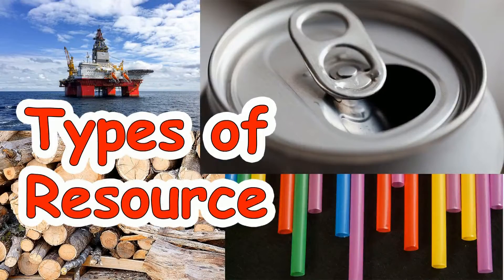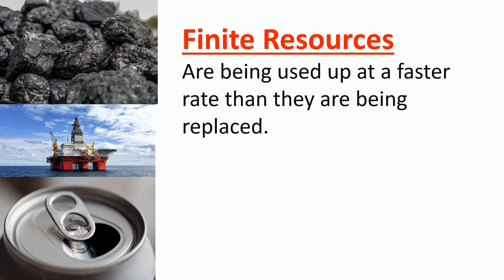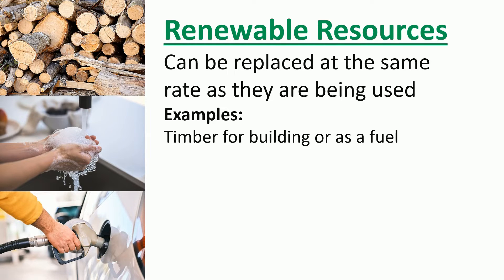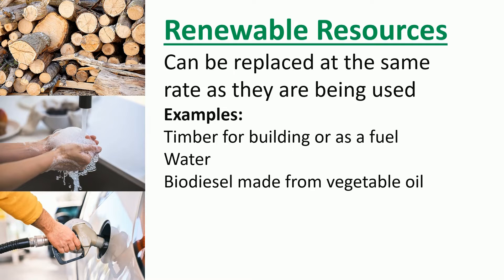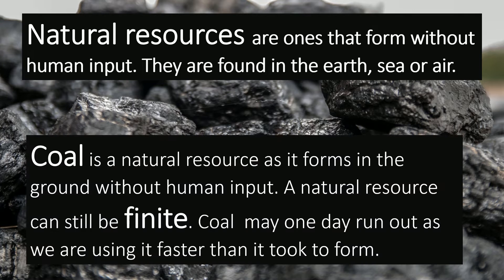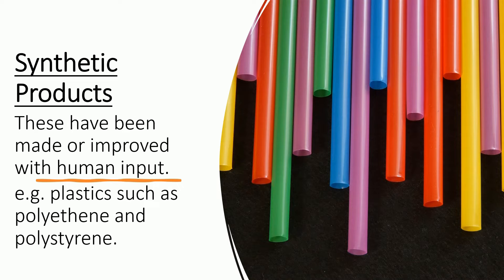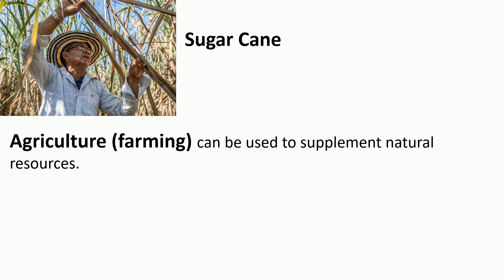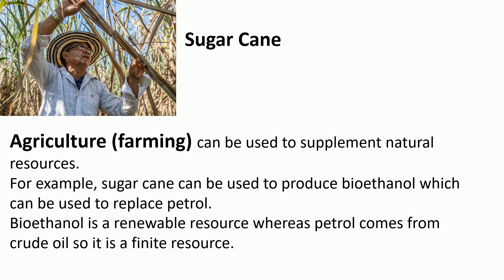Types of resource. Finite, renewable, natural and synthetic resources. See below for revision guides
This video is the start of the last topic in GCSE chemistry- using resources. We start by looking at the different types of resources such renewable and non renewable or finite resources.